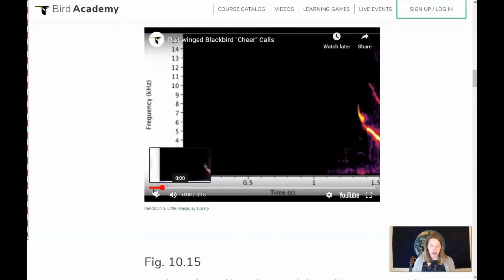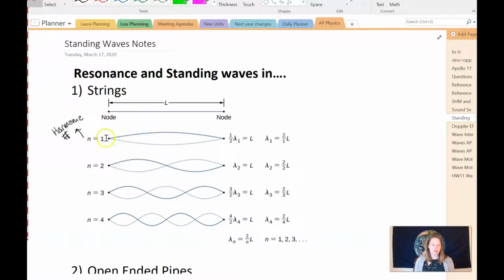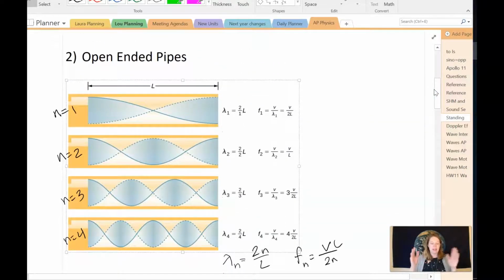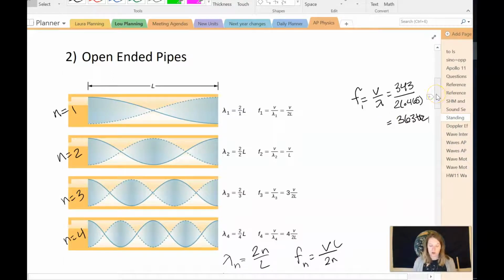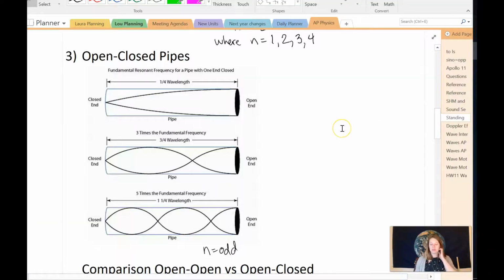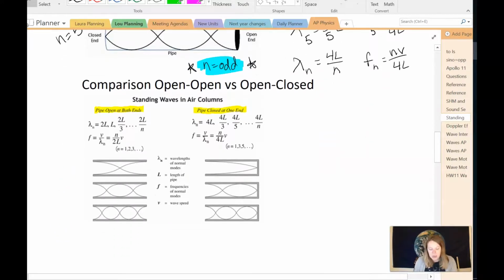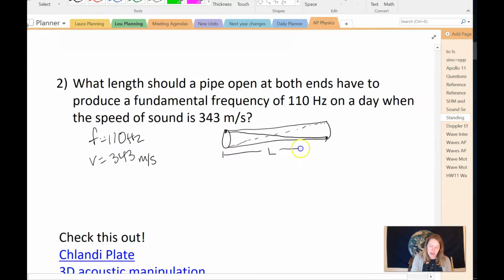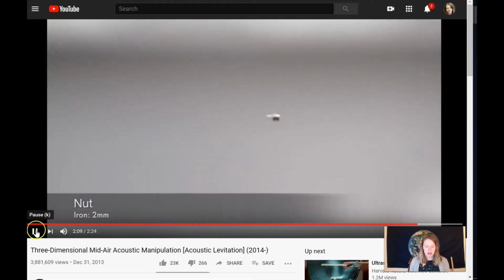AP Physics 1 - Standing Waves (Corrected)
A walk through the physics of standing waves on a string, in a pipe which is open at both ends, and a pipe that is closed at one end and open at the other.

Tools for identifying the Birds in your neighborhood.